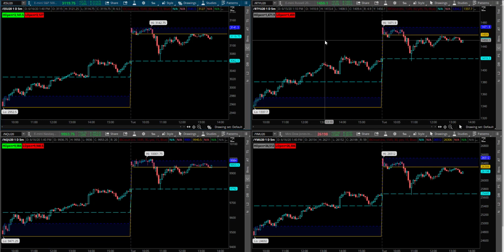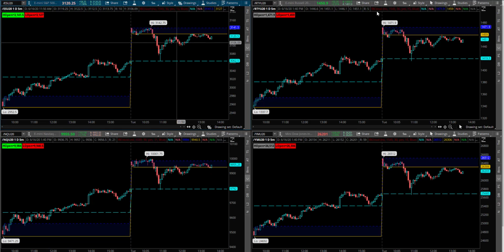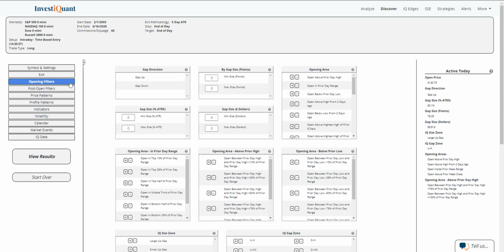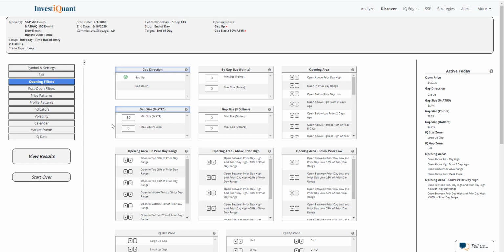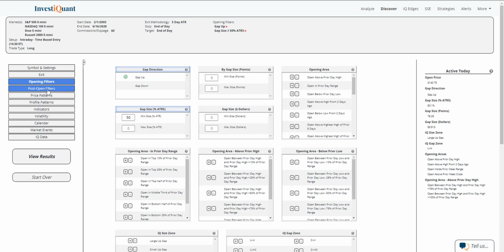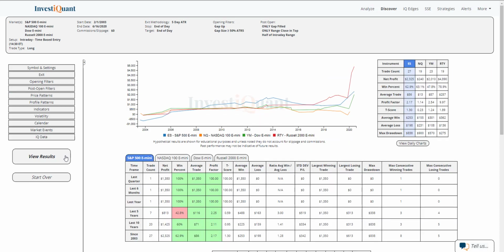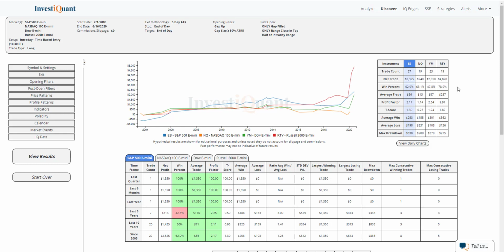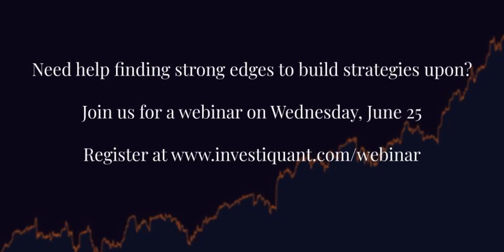This morning gapped up big retested the prior close and bounced, let's test that pattern